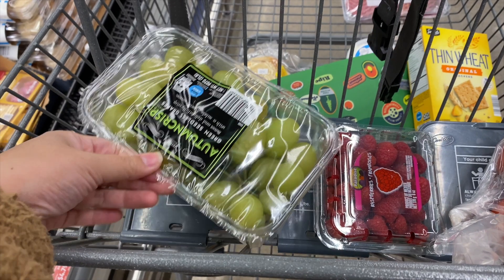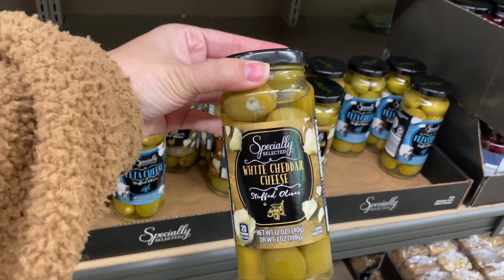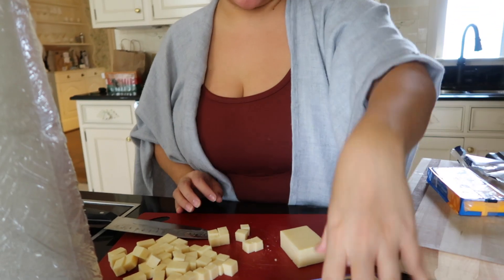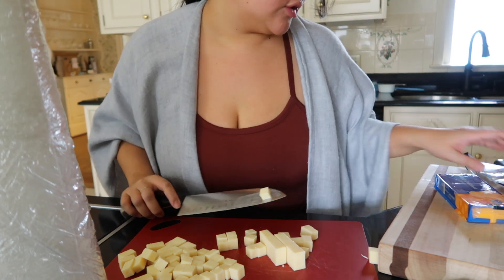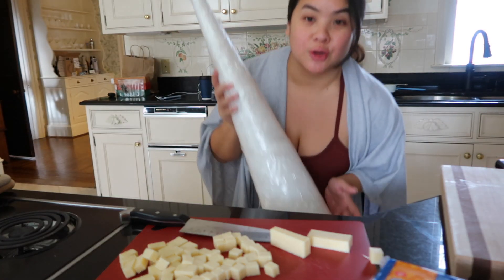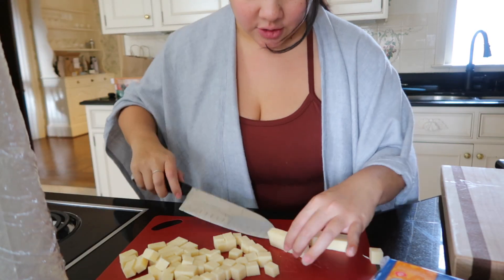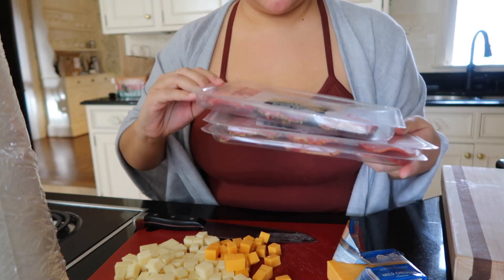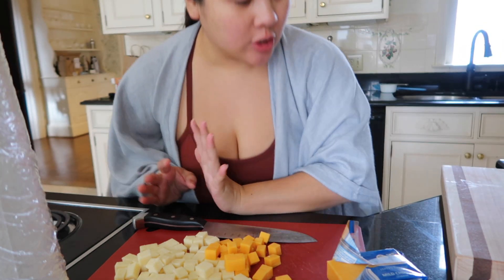holiday party prep & update! | vlogmas day 13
My Favorite Amazon Finds!

Save 20%off your purchase with code: JERLYN20

Use link above to save!

Get 15%off your purchase: JERLYN15

MORE Codes to SAVE $$:
EARN CASH BACK (it's free) & get $20 when you sign up for Rakuten